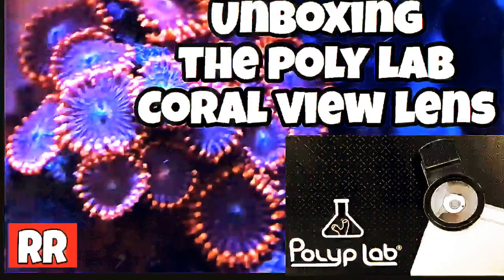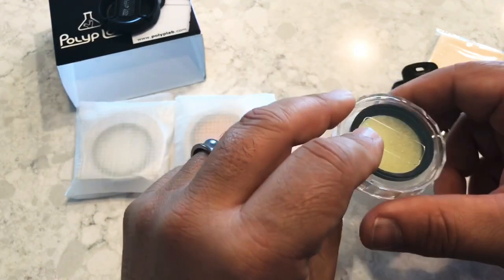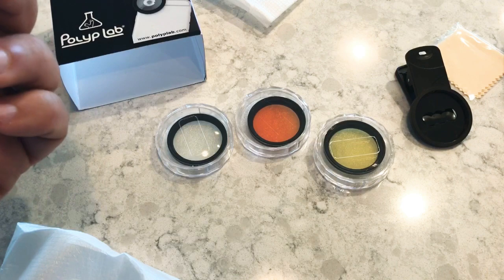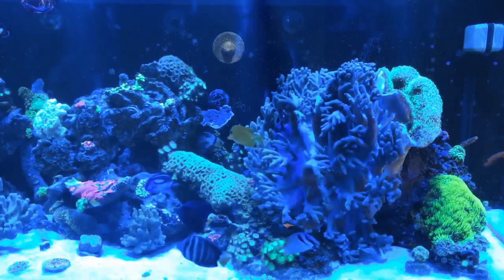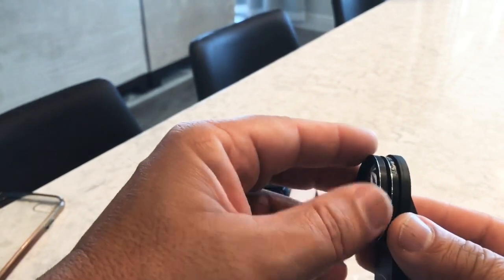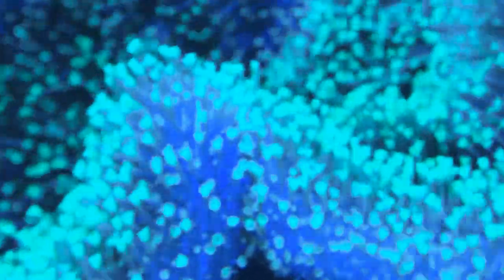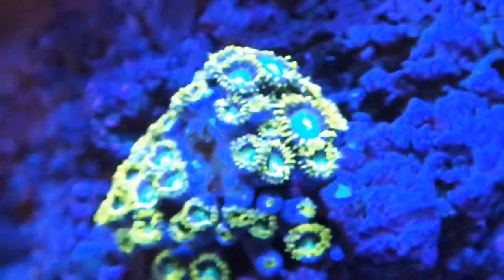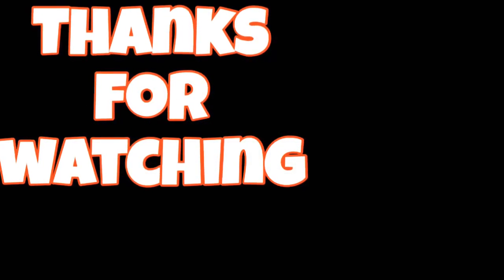Unboxing the poly lab coral view lens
In this video I will be unboxing the poly lab coral view lens that I received for Christmas. I will demonstrate all the piece and how to mount them. I will also show how the tank look with each lens.